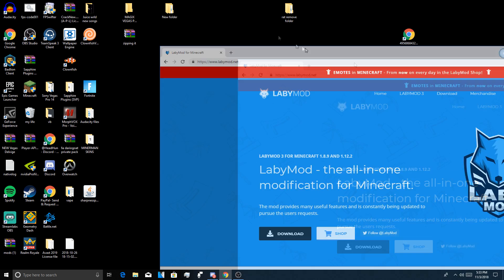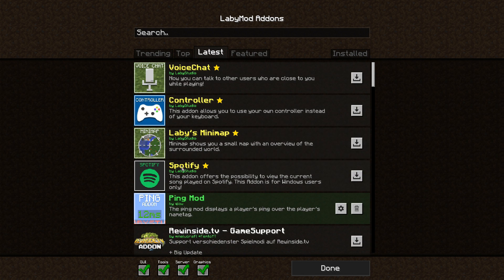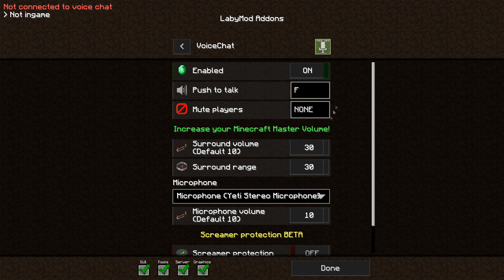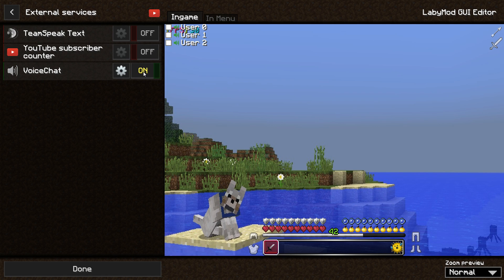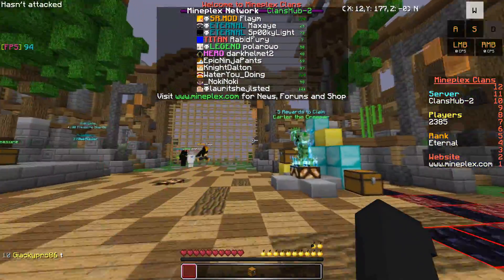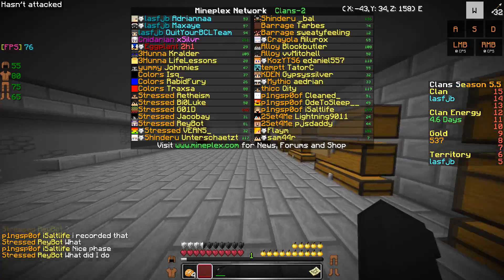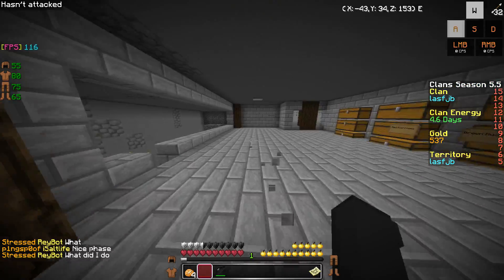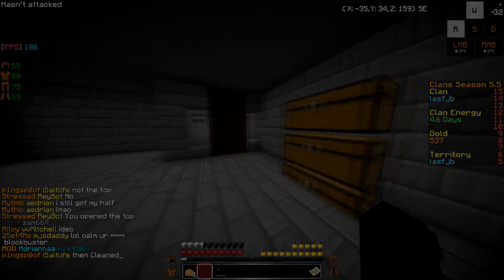HOW TO USE PROXIMITY CHAT IN MINECRAFT??? Labymod 3.3.0 tutorial (ENGLISH)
Title

Sorry for bad quality, idk how to get good render settings sadface

Social medias 📱

Clans server - Clans-2